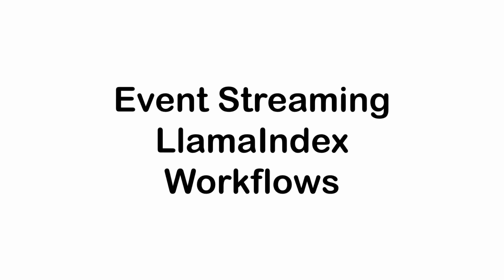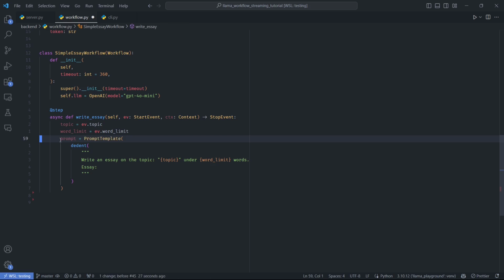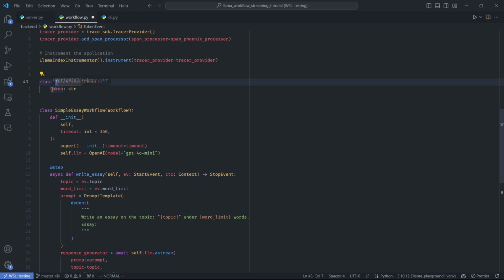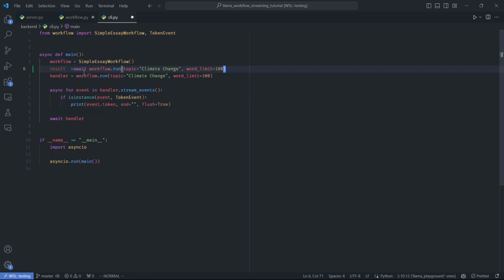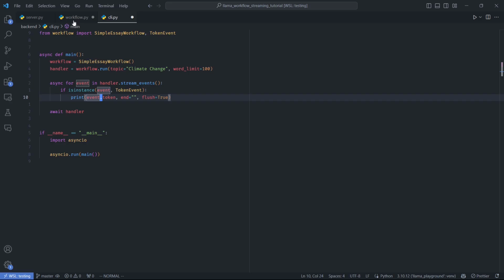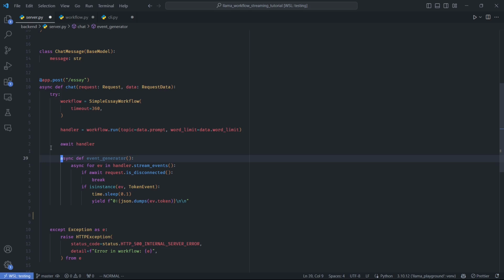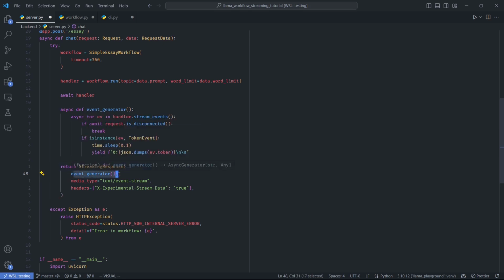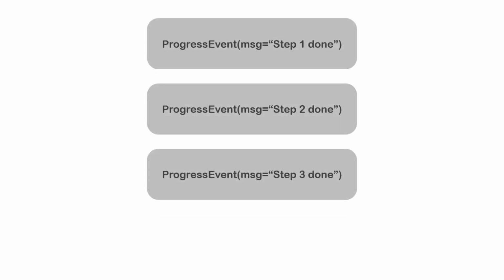Streaming Events in LlamaIndex Workflows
Let's see how we can stream intermediate events, e.g. token streaming or progress events to the client while using LlamaIndex Workflows.